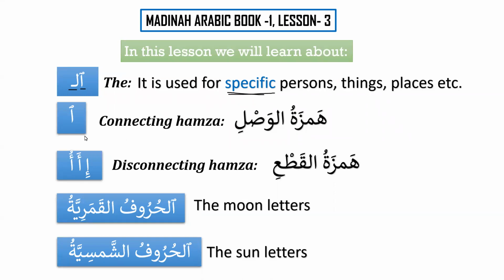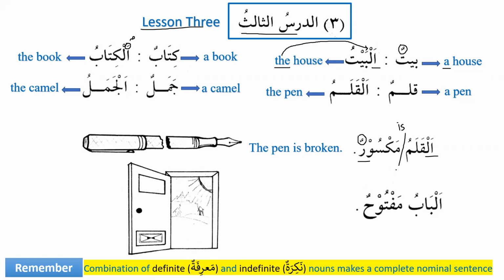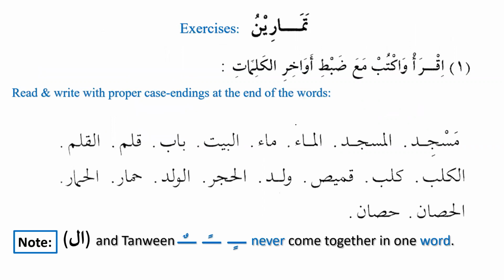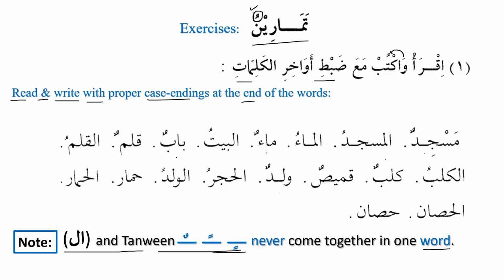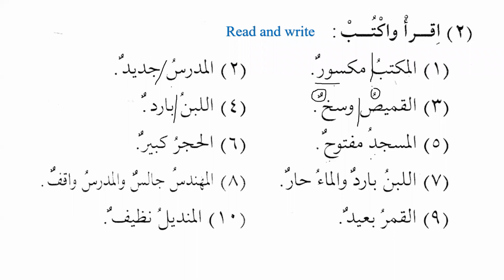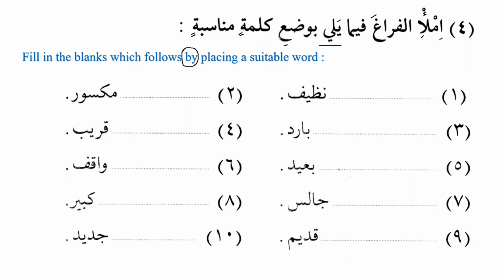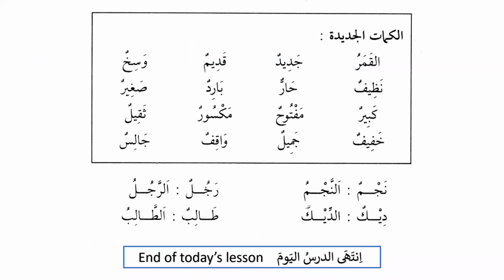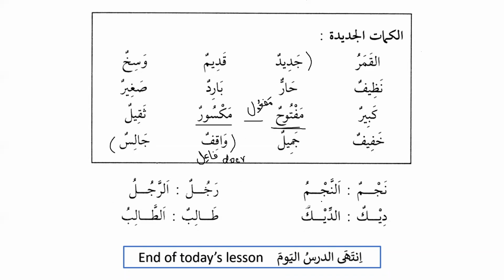Madinah Arabic Book-1, Lesson 3, Part 1: Definite article (ال), هَمزَةُ الوَصْلِ, هَمزَةُ القَطْعِ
The moon letters (ٱلحُرُوفُ القَمَرِيَّةُ), The sun letters (ٱلحُرُوفُ الشَّمسِيَّةُ)